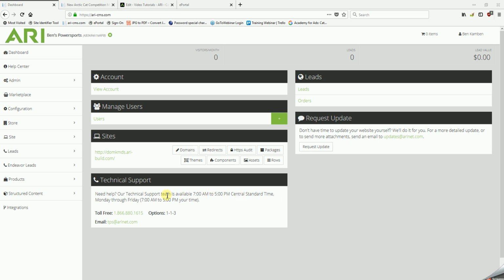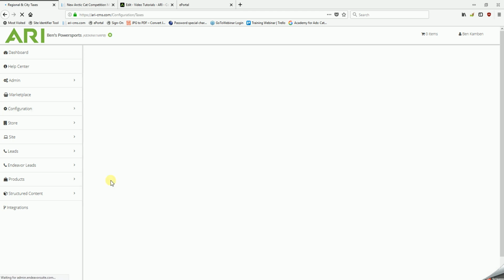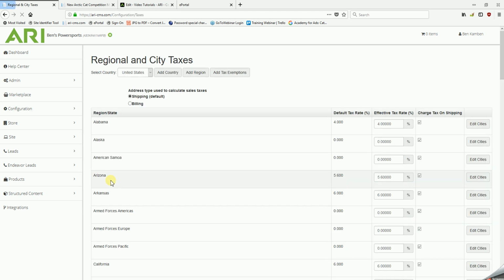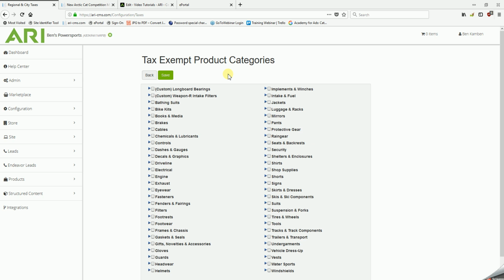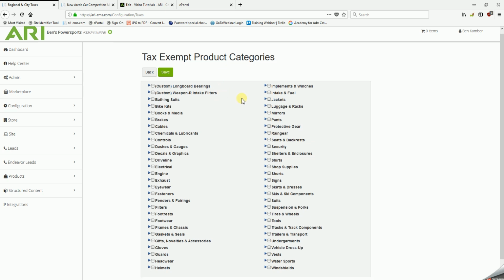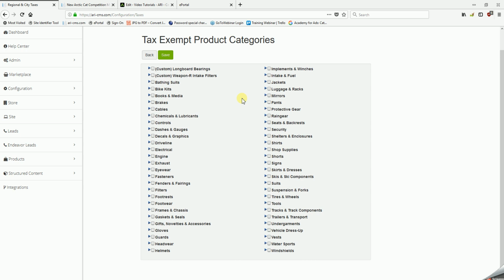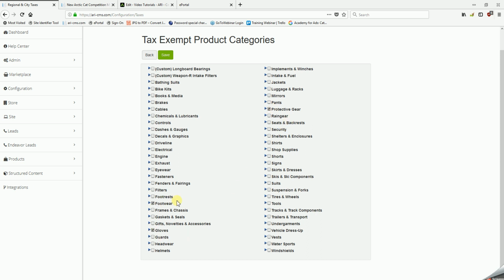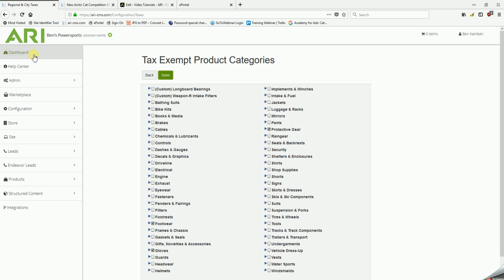Adding Tax Exemptions to Types of Items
This video walkthrough will show you how to add tax exemptions to your parts, clothing, and accessories on your ARI responsive website. For more video tutorials, visit help.ari-cms.com.